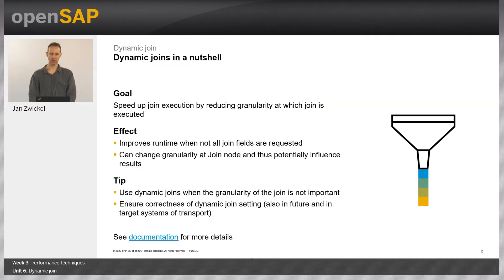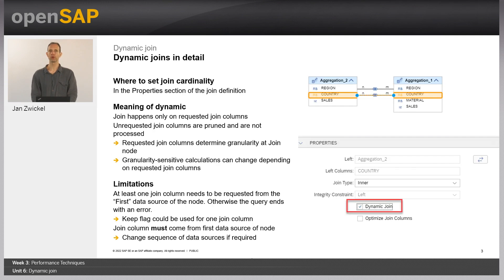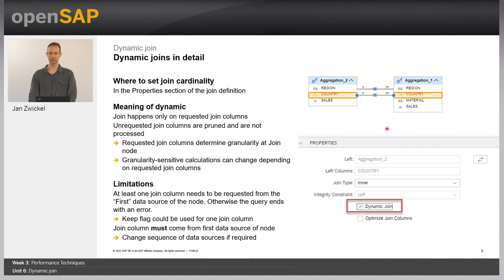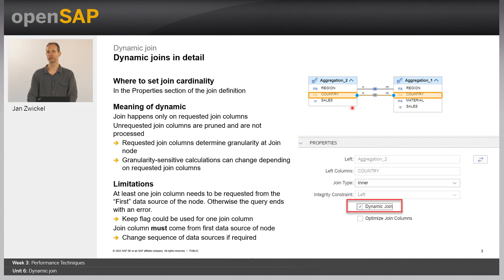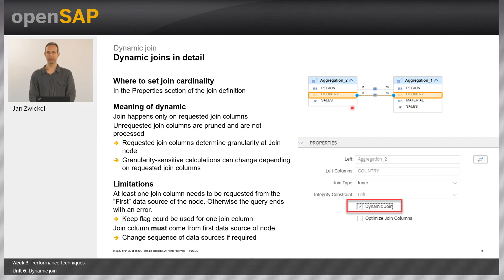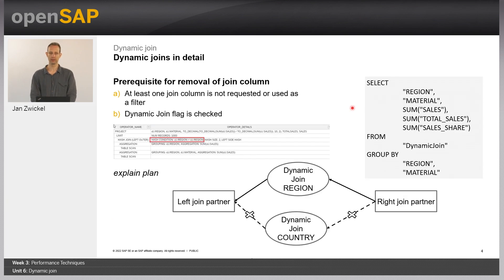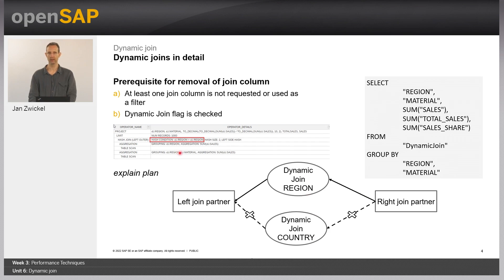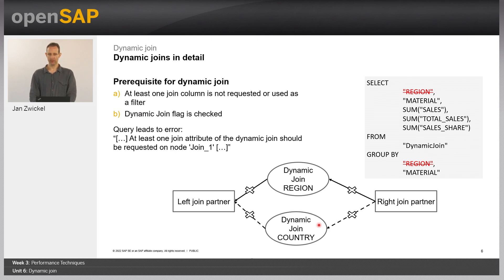Working with calculation views in SAP HANA unit 20 || perform Techniques || Dynamic join